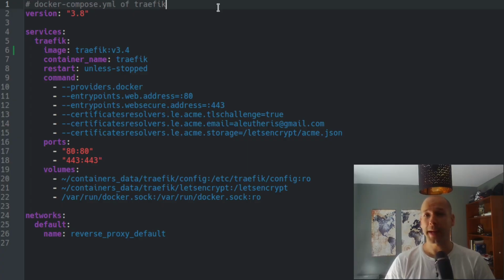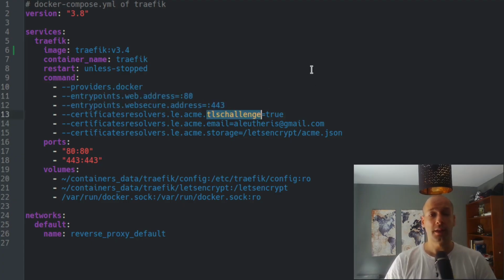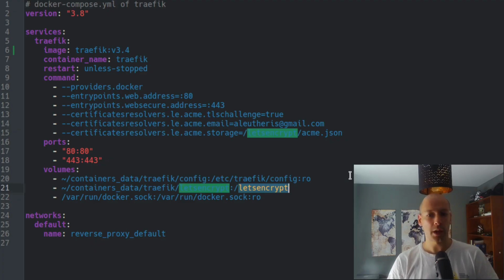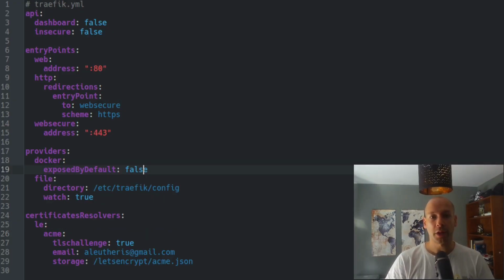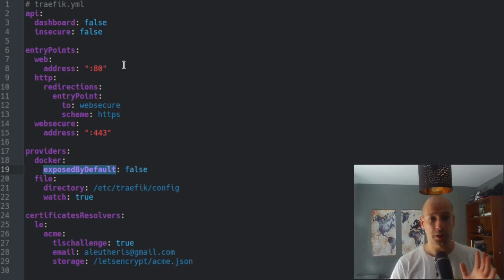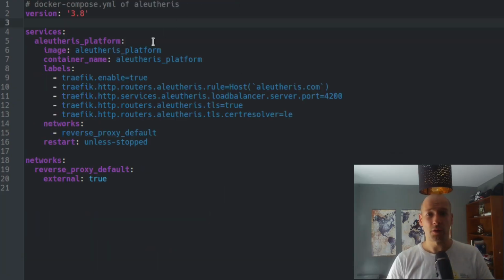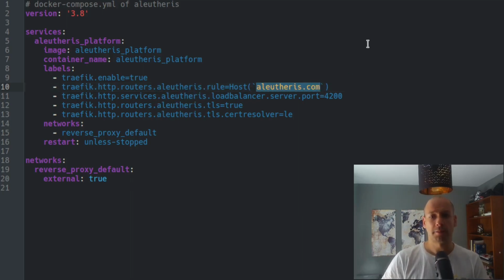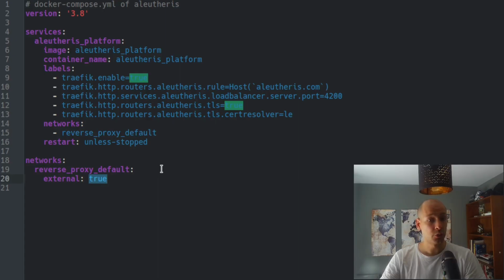Progress Report #3 - How and why I replaced Nginx by Traefik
I replaced Nginx by Traefik because I need dynamic routing.
Unlike Nginx, once I configure Traefik I no longer need to touch it again. When I want to add a new routing service, I just create a new docker container, with the proper labels in its docker-compose.yml, and voilà, the routes are there.